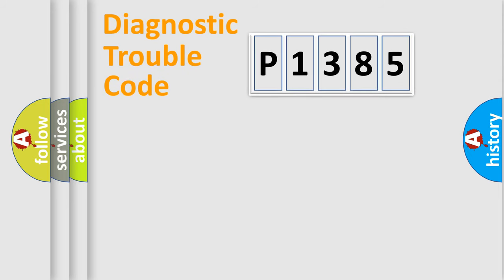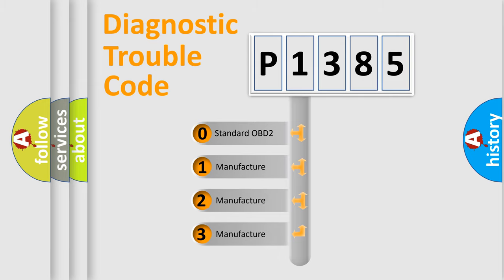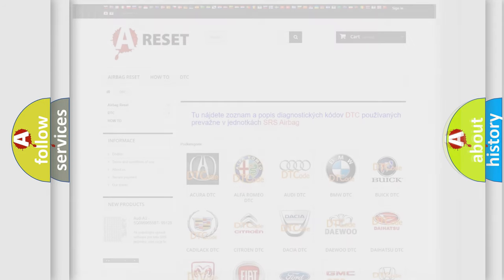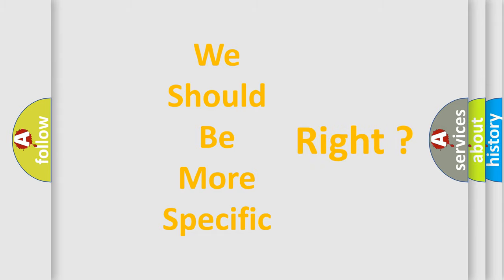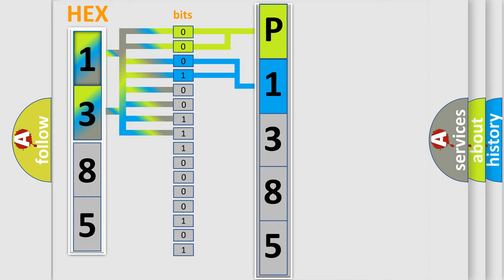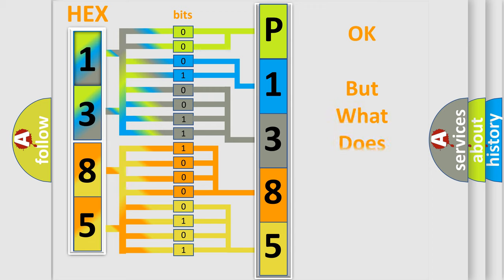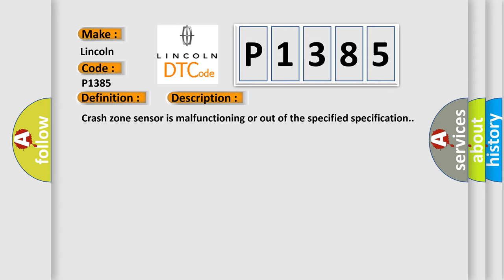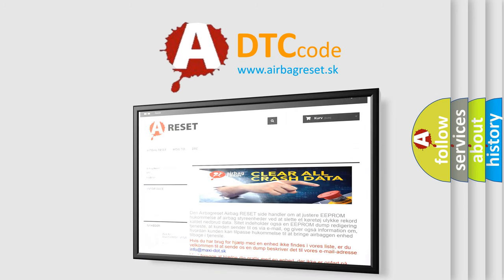DTC Lincoln P1385 Short Explanation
Contents:
0:21 Basic DTC analysis according to OBD2 protocol standard.
1:48 Insight into programming
2:58 A diagnostically understandable description of the Diagnostic Trouble Code
3:05 Basic error definition

Make:
Lincoln
Code:
P1385
Definition:
Crash Zone Sensor
Description:
Crash zone sensor is malfunctioning or out of the specified specification.
Cause:
 Check harness and connectors: - circuit is open or shorted or has defective terminals Crash zone sensor Diagnosis sensor unit